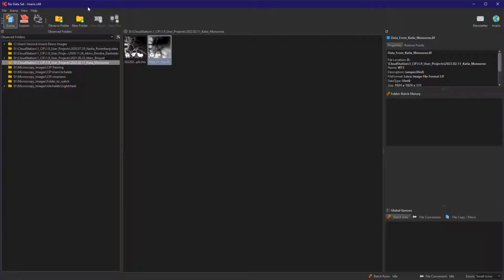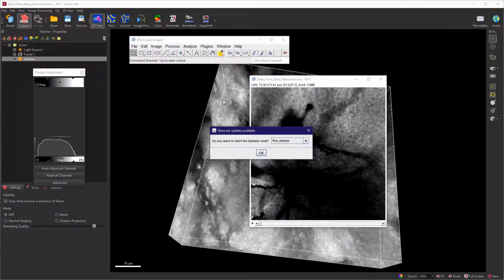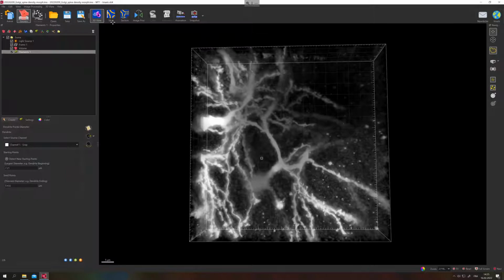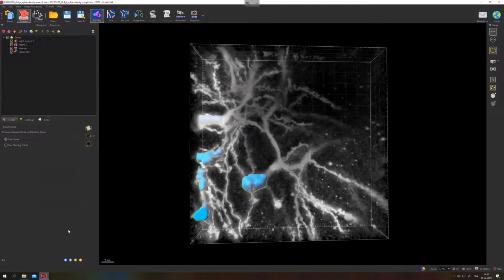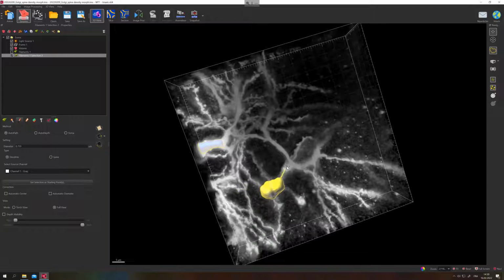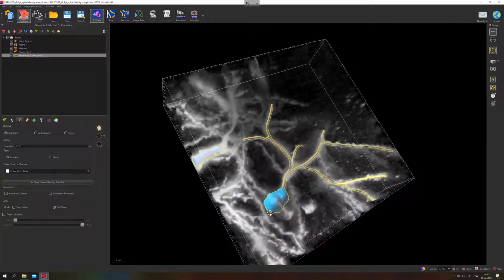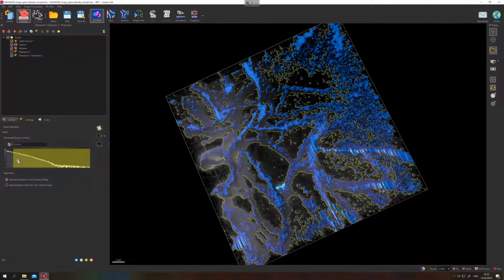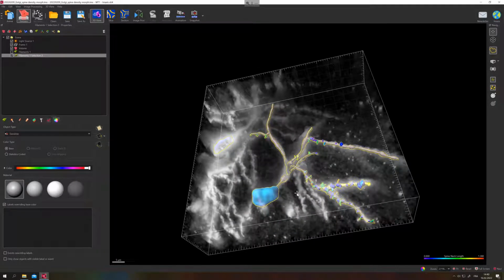CIF Tutorials | Imaris : Spine detection on a Golgi-cox prepared sample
CIF Tutorial : How to convert and prepare a Golgi-Cox dataset for spine detection.
[Summary]

Golgi-Cox preparation allows for very nice filament and spine labeling, but you have to do some light prepocessing in order to use the data in Imaris. In a second part, I show how to trace dendrites and detect spines using a semi-automatic way by working from selected somas.

[Features used]
- Imaris XTension
- Sending images back and forth to and from Fiji
- Resampling
- Automatic soma detection
- Manual filament tracing
- Spine detection and statistical display

[Images]
Images used in this video courtesy of Katia Monsorno, Paolicelli group. [Department of Biomedical Sciences  University of Lausanne (UNIL)]